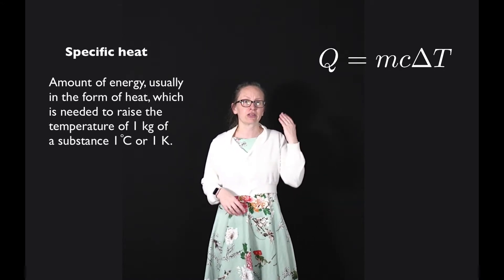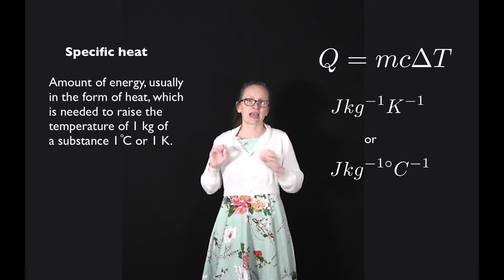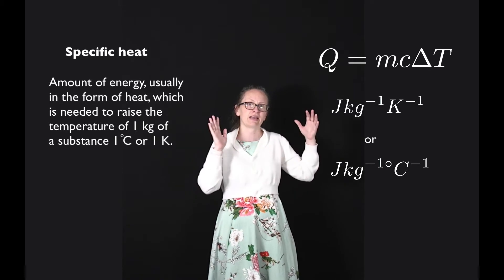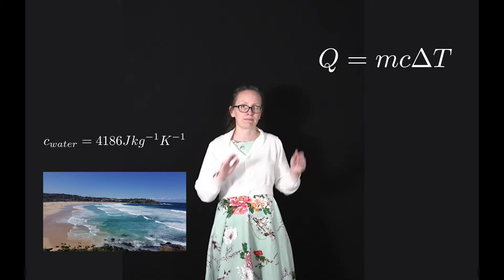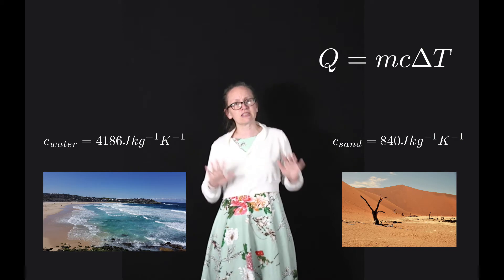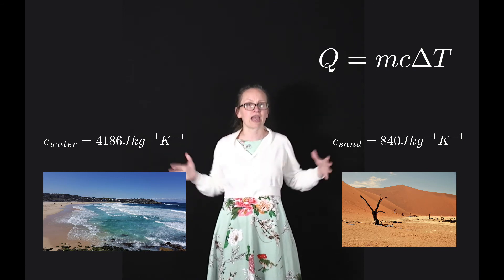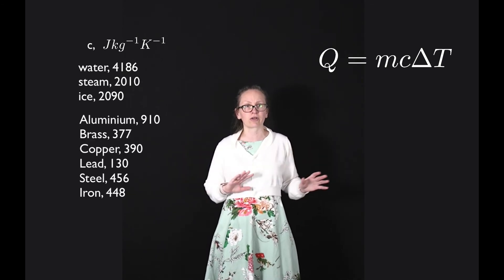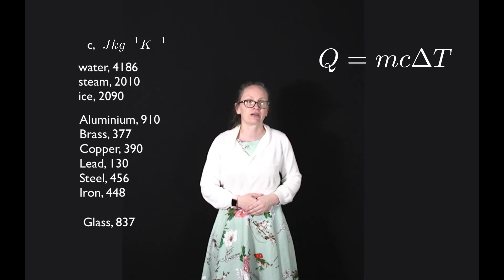Specific Heat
This video introduces specific heat. It fits into thermal lecture 6 for Physics 1A.